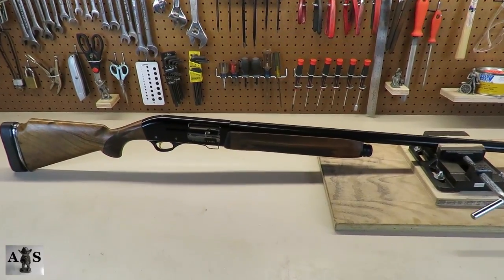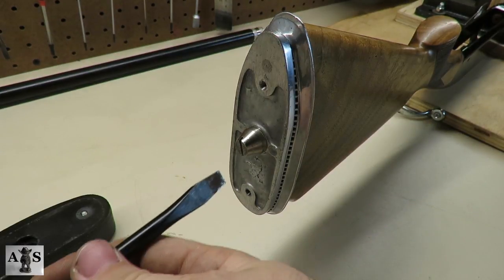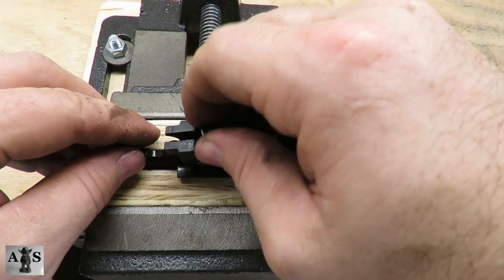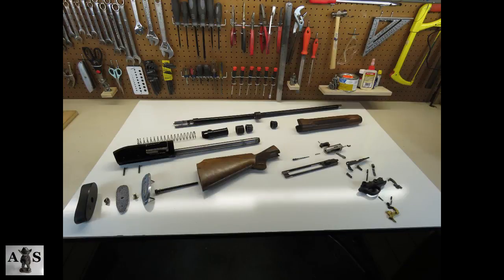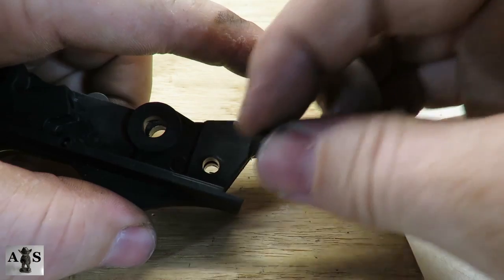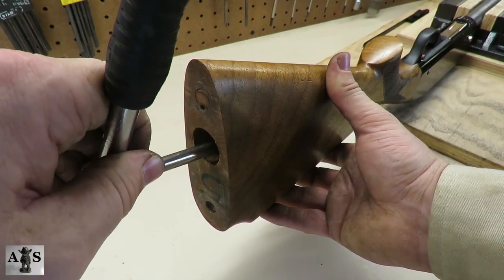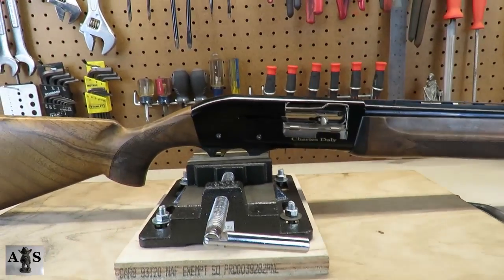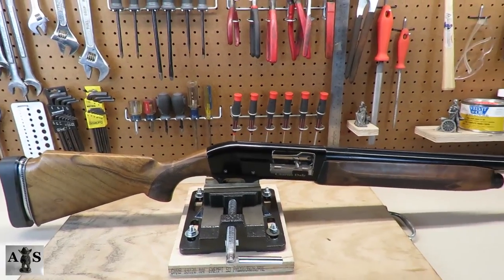Charles Daly shotgun Disassembly, Assembly, & Review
New youtube channel Amateur Smith. Charles Daly superior 2

Tools: punches, hammer, screw driver, bits, ratchet, extension & bit

References: Gun Digest Book of exploded gun drawings

how to disassemble & assemble DIY